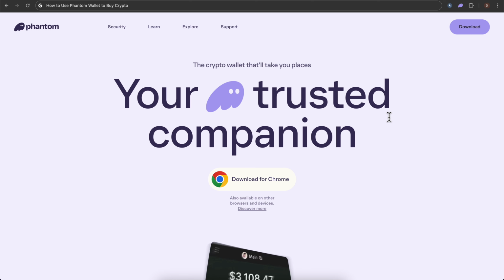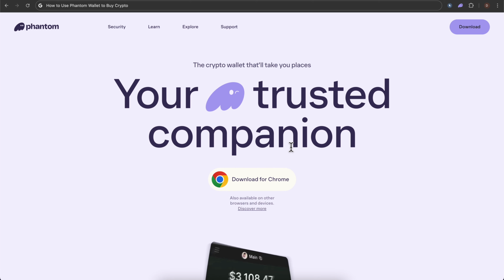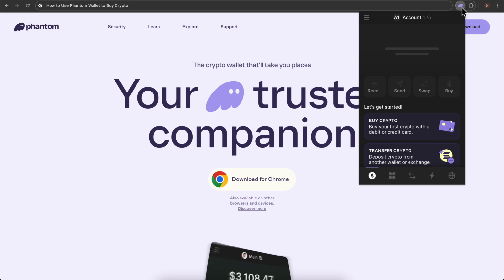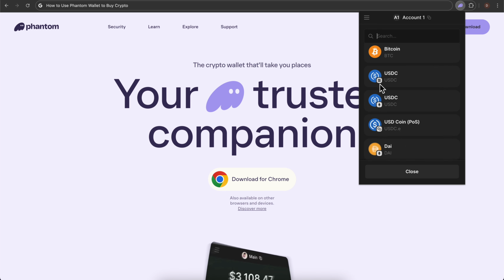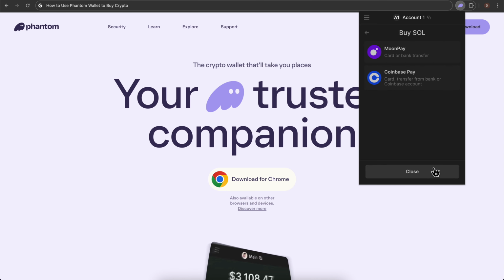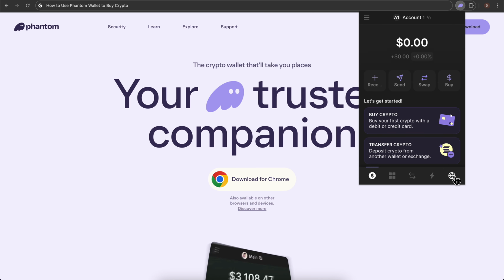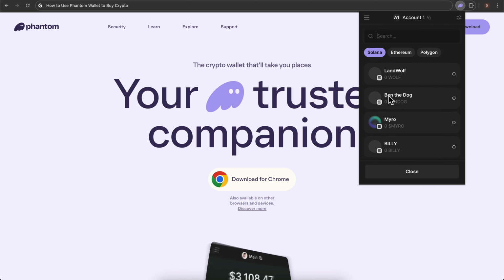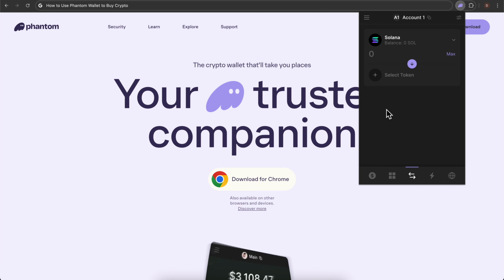How to Use Phantom Wallet to Buy Crypto (Best Method)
How to Use Phantom Wallet to Buy Crypto

In this YouTube video, we'll guide you through the entire process, from setting up your wallet to making your first crypto purchase. Whether you're a beginner or an experienced trader, this video will provide you with all the information you need to confidently navigate the world of crypto transactions using the Phantom Wallet.